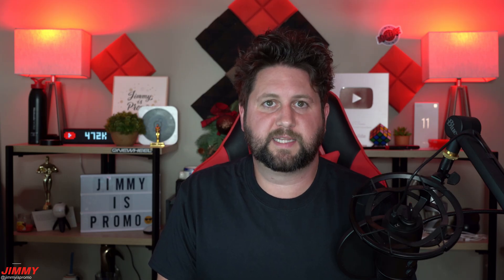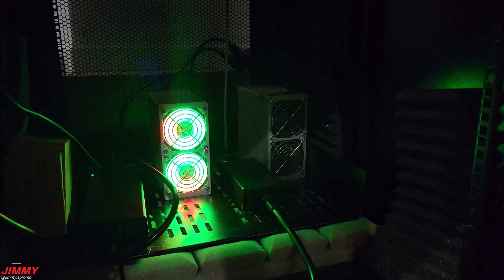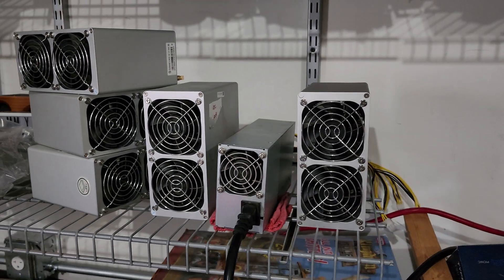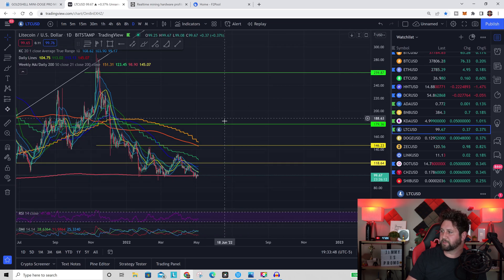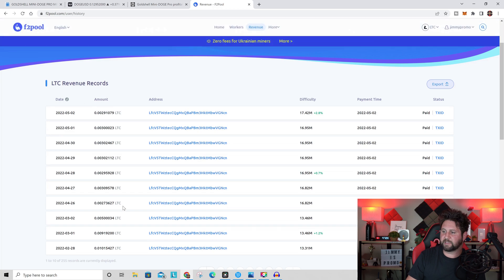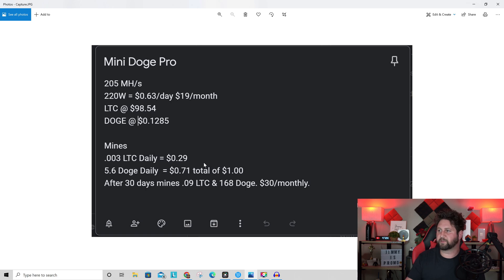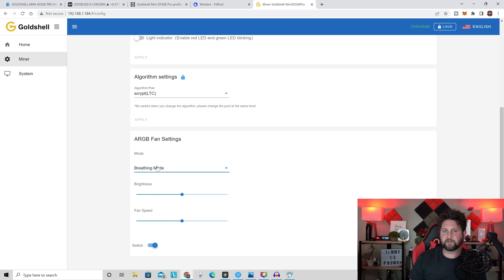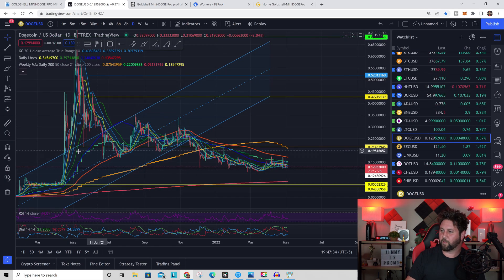The More POWERFUL Mini-Doge PRO Miner | Dogecoin + Litecoin Miner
In today's video, we take a look at the brand new Goldshell Mini-Doge Pro Miner. This new version has more Hash Power at a lower Power Consumption. 205 MH/S at 220W power Consumption. Here's how it performed after 7 days.

My Sysracks Server Cabinet
American Power Cable

Time Stamps:
0:00 Intro
1:12 Mini-Doge Pro Miner Unboxing
2:00 My Mini-Doge Pro Miner Setup
3:04 Where to buy Mini-Doge Pro
4:56 Today's Current Market
7:20 Mini-Doge VS Mini-Doge Pro
9:00 Mining Pool and Daily Numbers
10:00 Profit breakdown
11:23 Adding Mini-Doge Pro Into F2Pool
15:30 Outro and Summary